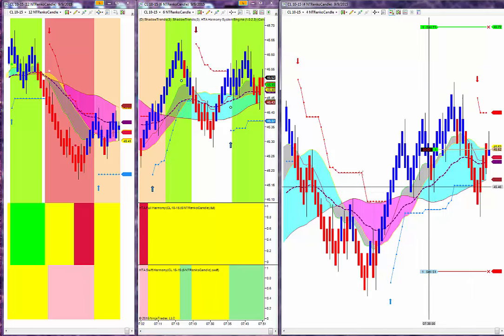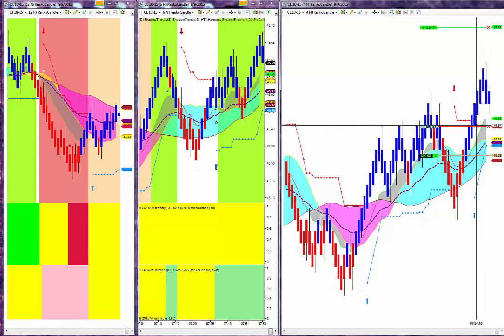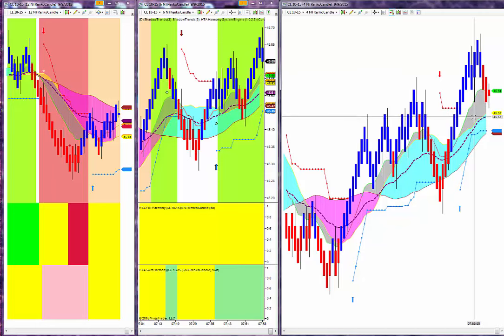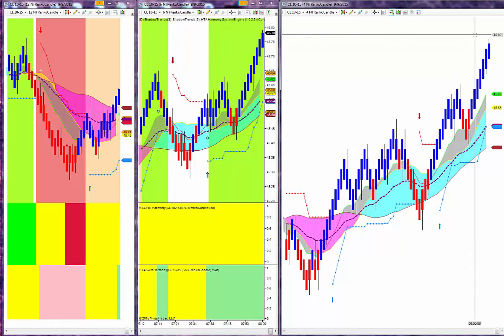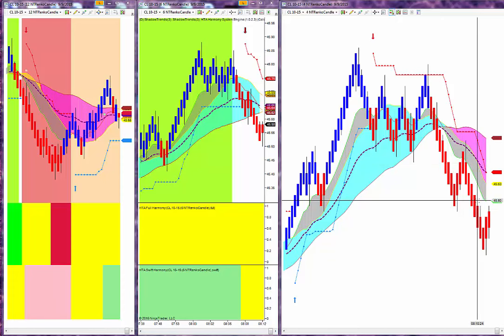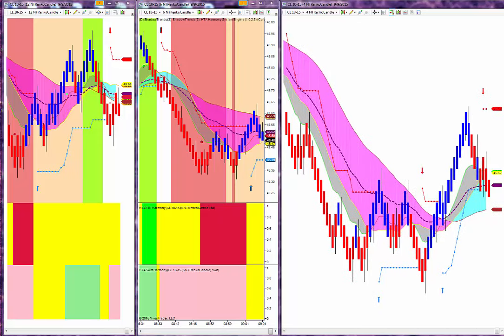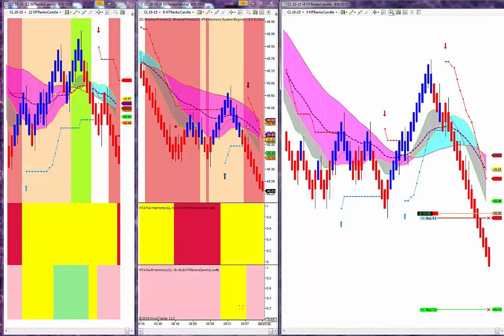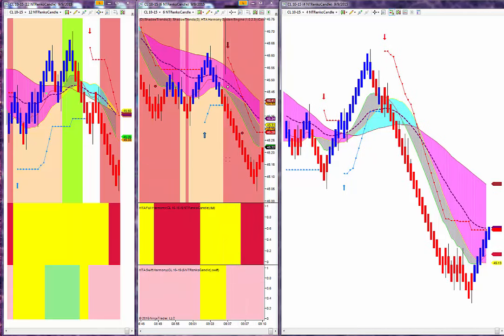Harmony System-Crude Oil-2 trades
Taking advantage  of the Harmony System to enter a long trade at 4:59 and short at  26:39. not perfect set ups but took what the market gave and ran with it..